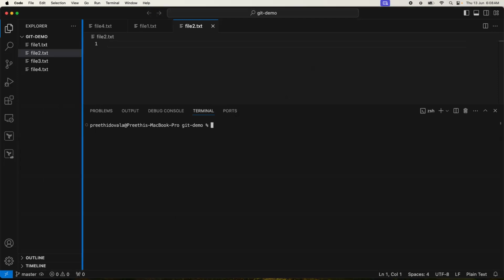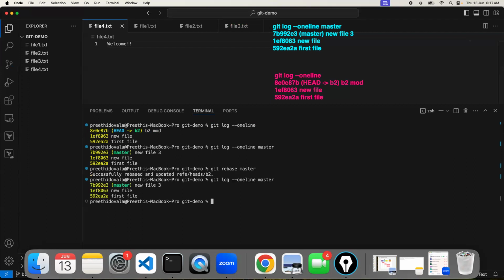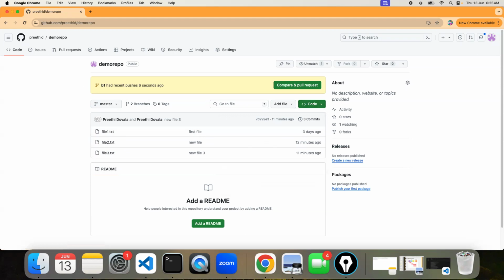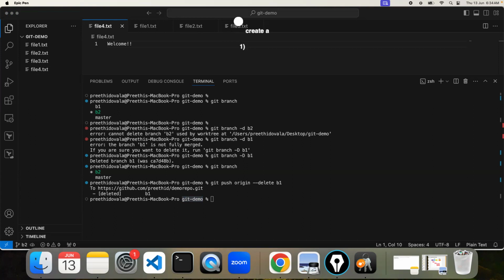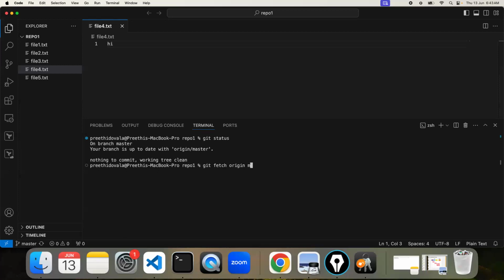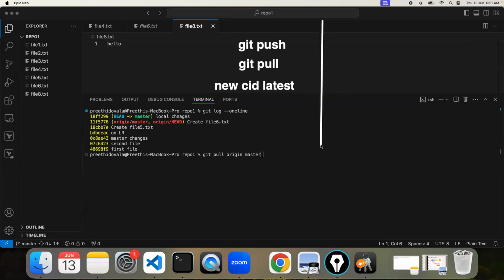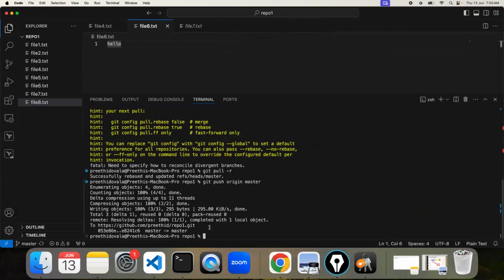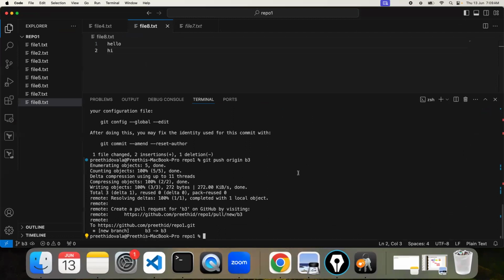Day 5 DEVOPS TRAINING JUNE BATCH 2024 - GIT - 4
Hi,

*@ 6:00 to 7:30 AM IST*
DevOps On AWS - Live Training